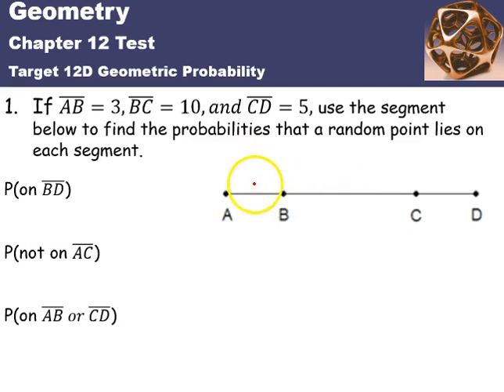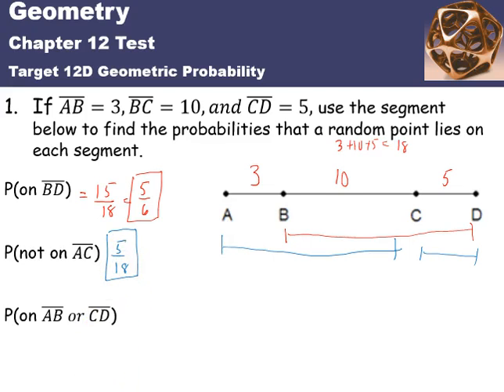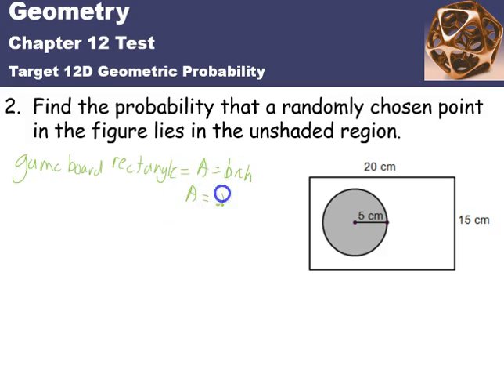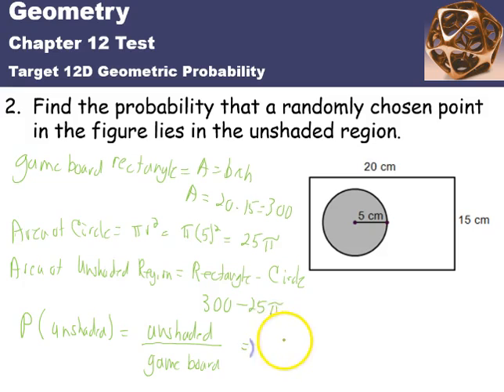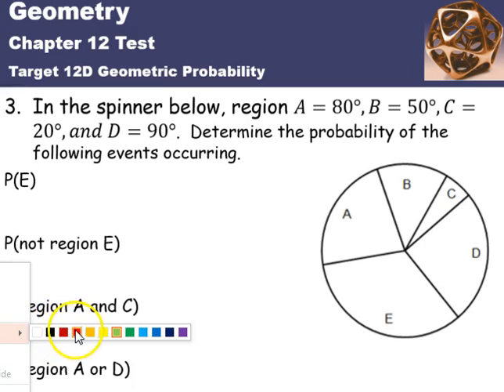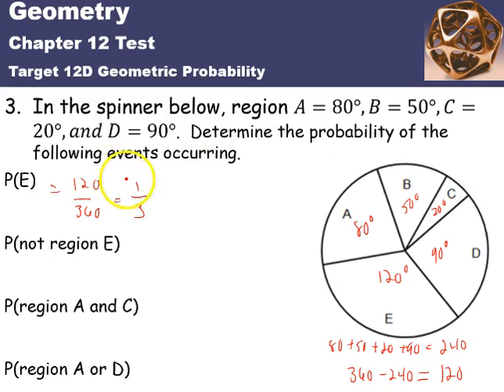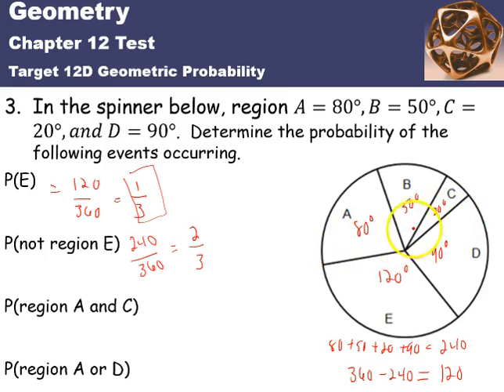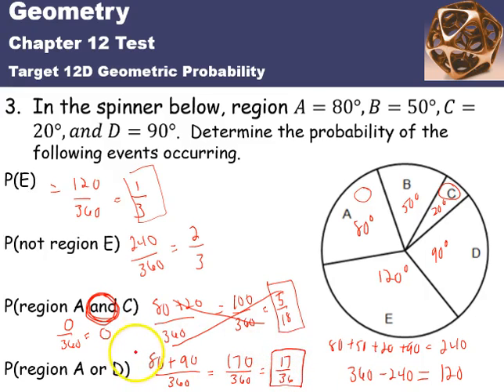Geometry Target 12D Geometric Probability Retake Video